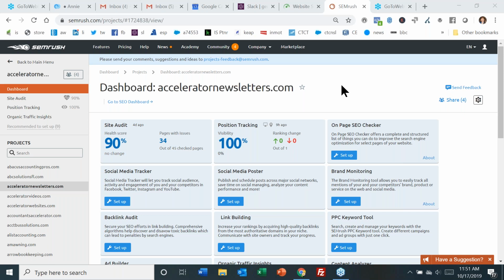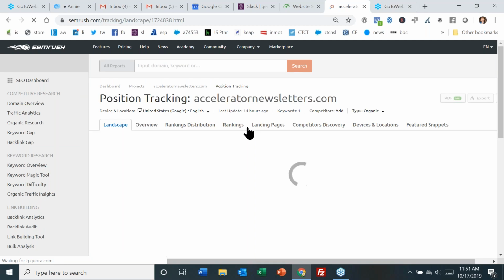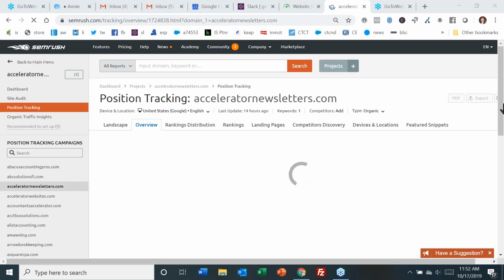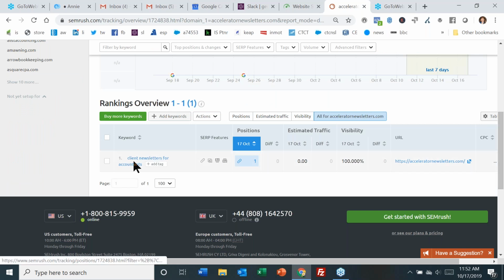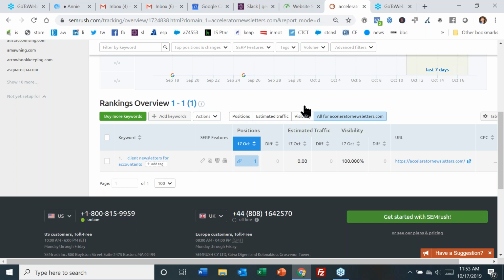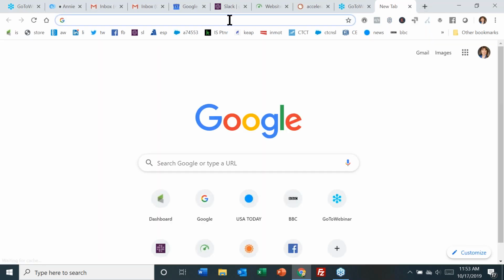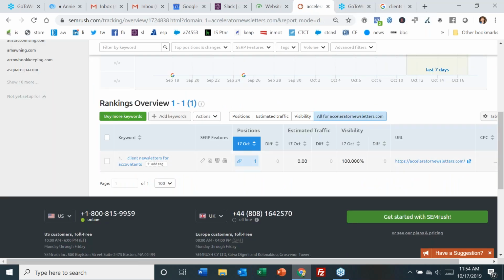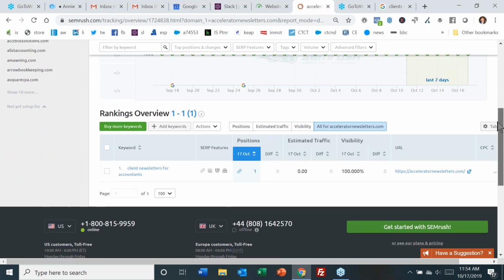How to Read the SEMrush Metrics - Position Tracking